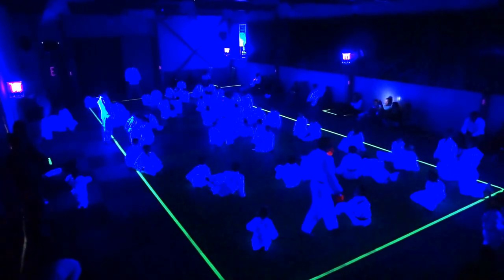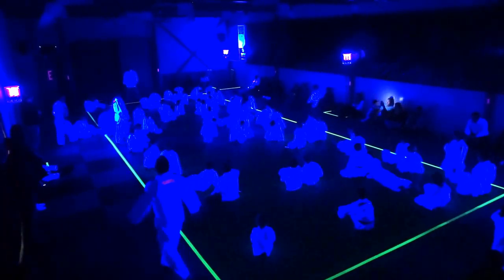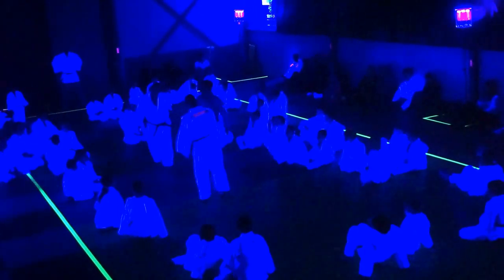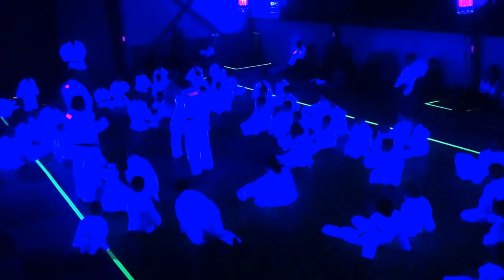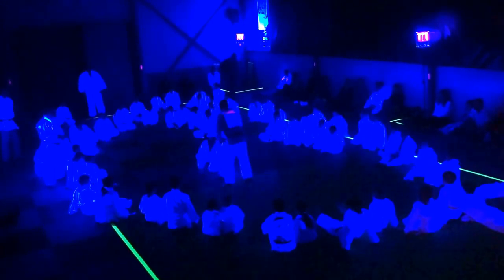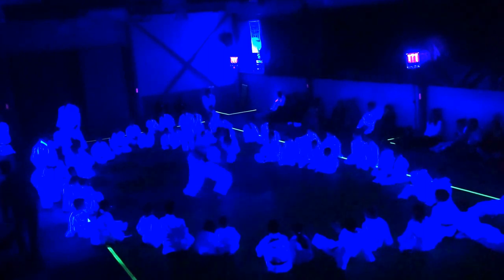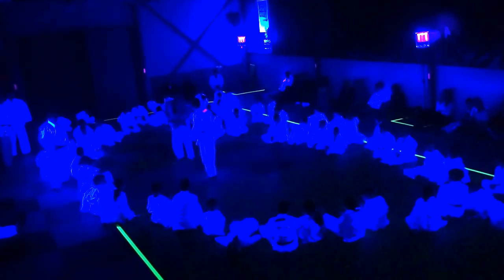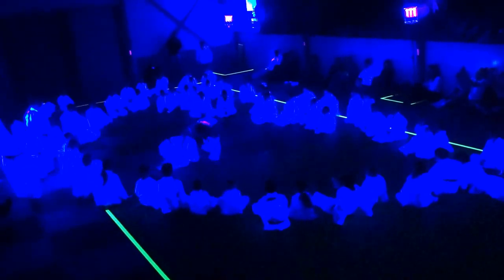Sonkei Blacklight judo kids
Blacklight judo met de kids bij Sonkei. Tevens een demonstratie van Judoteam Bijsterbosch